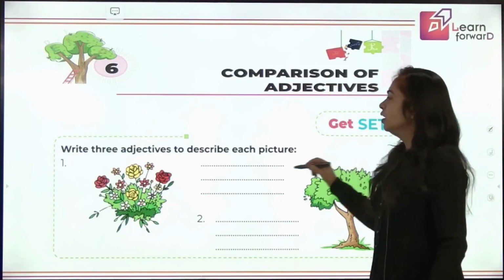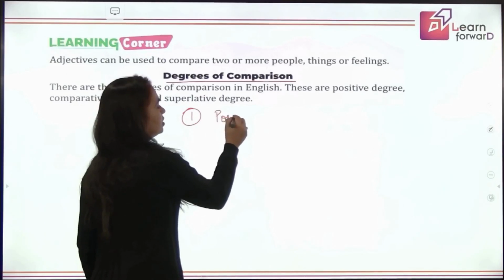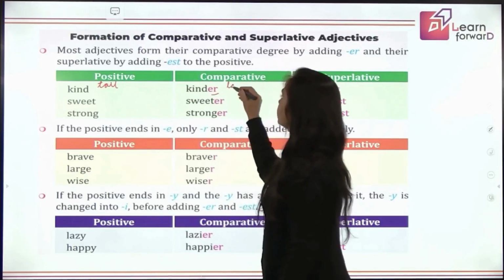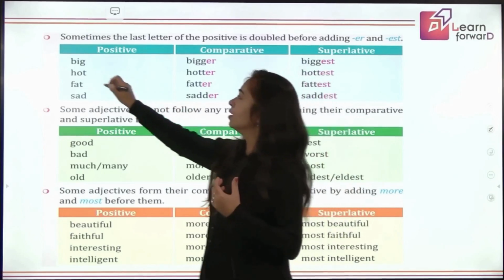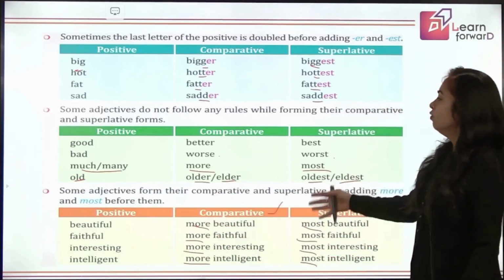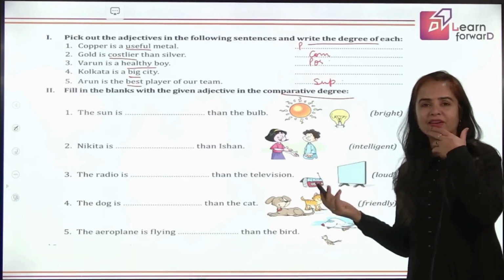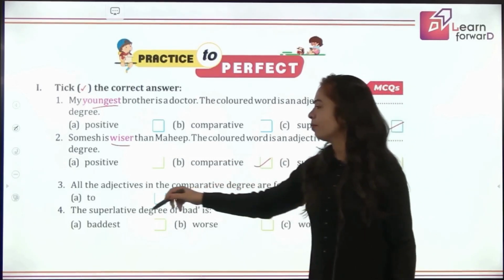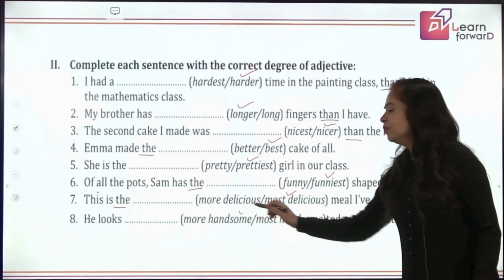LEARN FORWARD | FEATHER CAP | THE GRAMMAR HUB 3 | CHAPTER-6 | ARTICLES: A, AN, THE